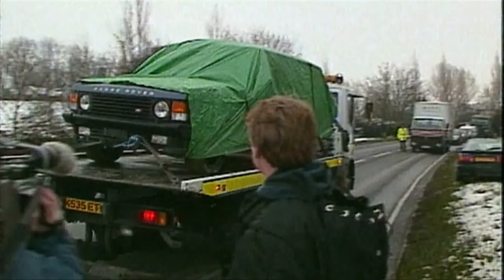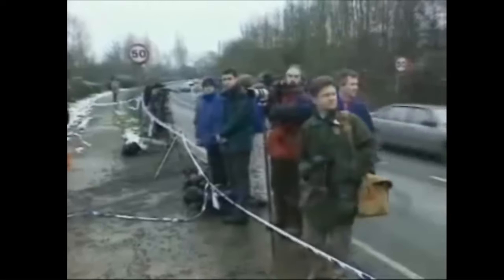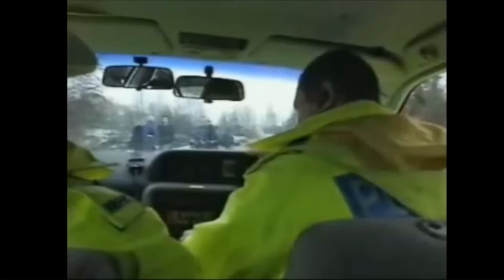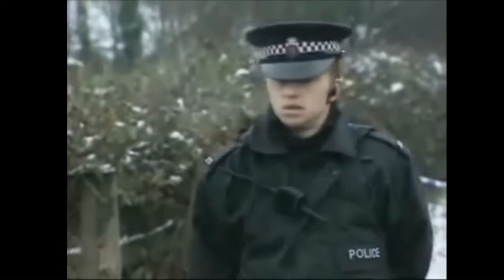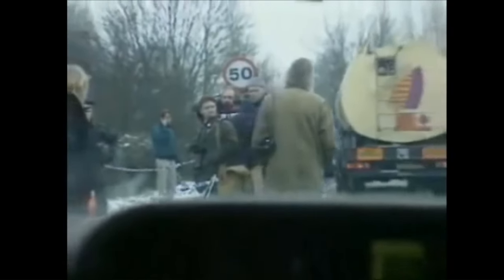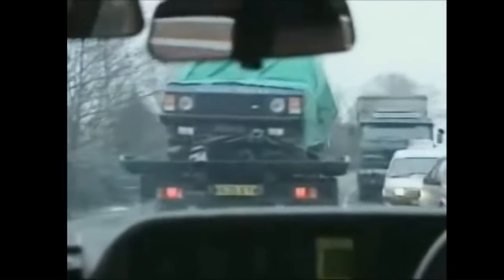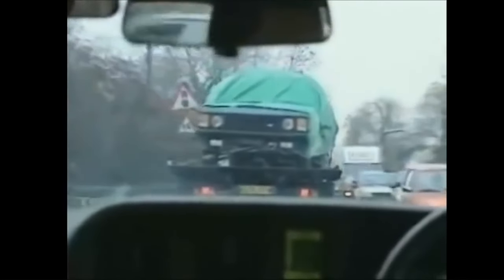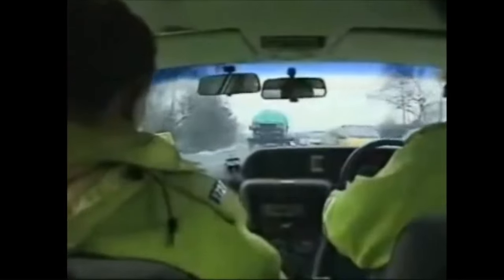Essex Boys case || Real footage of Police arriving a the scene of the shootings